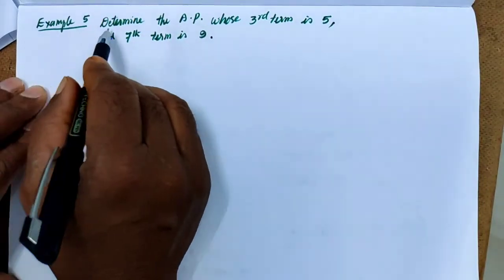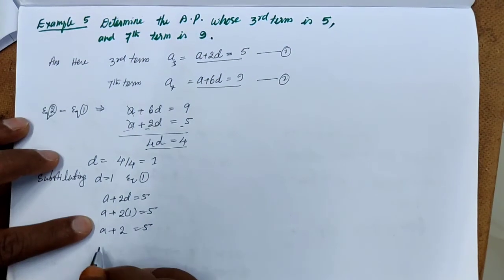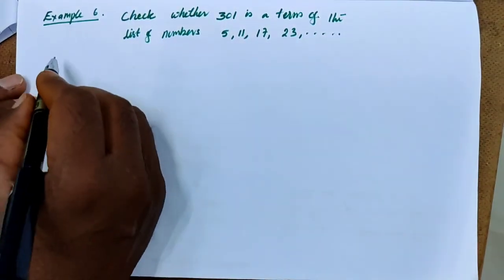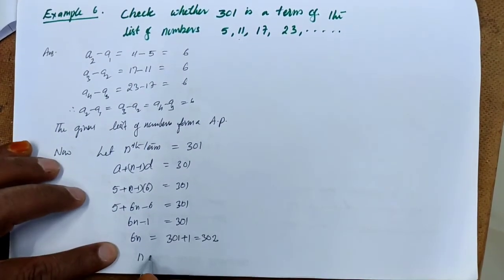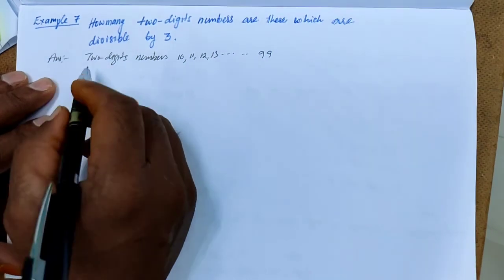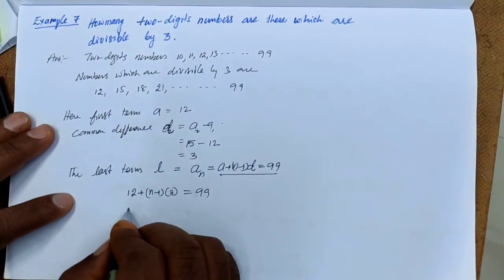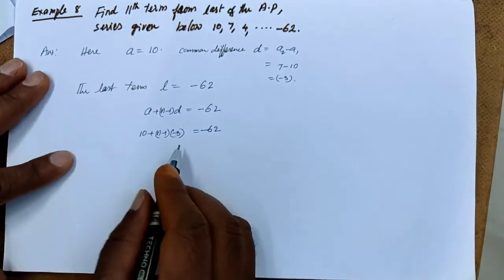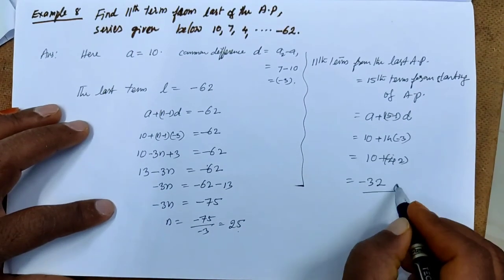[6-Lesson] Arithmetic Progressions some example problems